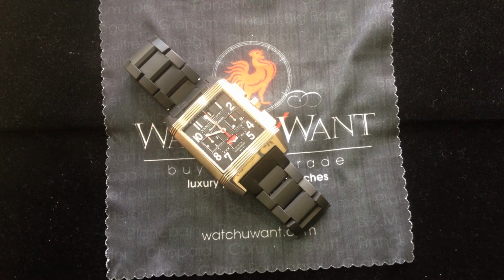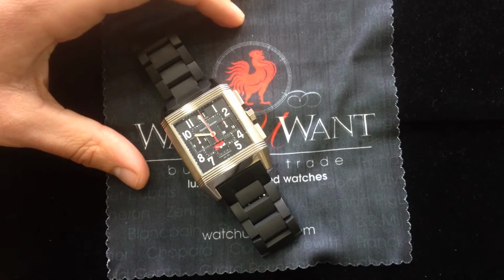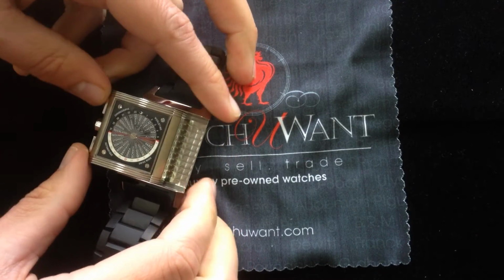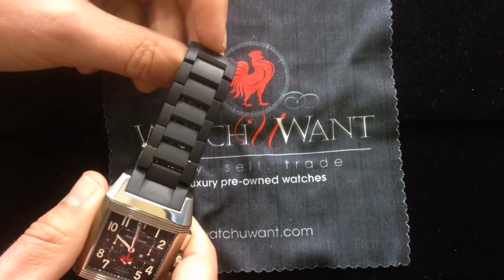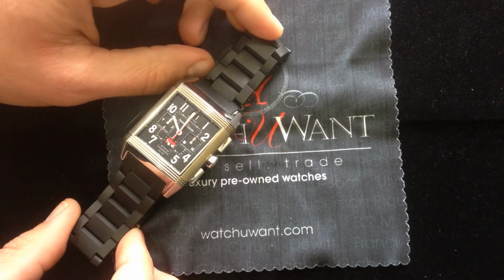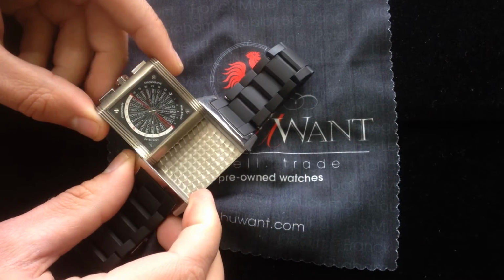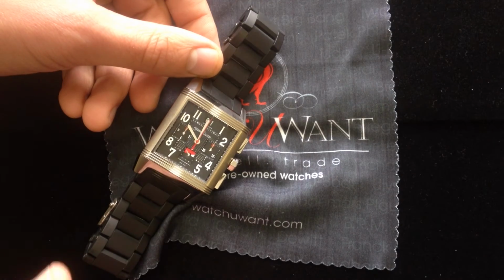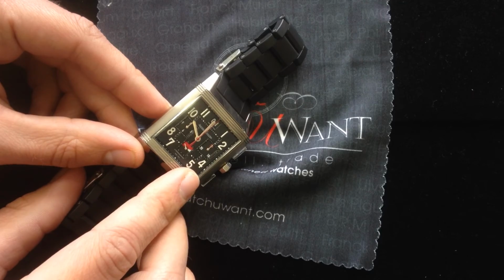Jaeger-LeCoultre Reverso Squadra World Chronograph Luxury Watch Review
Although the Jaeger-LeCoultre Reverso has roared past its 80th birthday, the Reverso Squadra World Chronograph remains unique chapter within that sprawling history.

On of only 1,500 units produced, this Squadra World Chronograph boasts the largest case ever featured on a series-production Reverso. The grade 5 titanium resists scratches with the resilience of stainless steel, and the minimal mass of Ti means that the mighty Squadra wears much smaller than its 53mm lug-to-lug span suggests.

Inside the massive rotating case, a JLC in-house chronograph with world timer and grand date powers displays on two opposing dials. Even better, this is one of the few automatic Reversos ever built, so the Squadra World Chronograph is a very practical daily driver.

thewatchbox.com's Reverso Squadra World Chronograph also includes the rare and highly-desirable rubber clad stainless steel bracelet with double deployant clasp. This unit combines the comfort of a rubber strap with the security of a metal bracelet. Video and content by Tim Mosso.